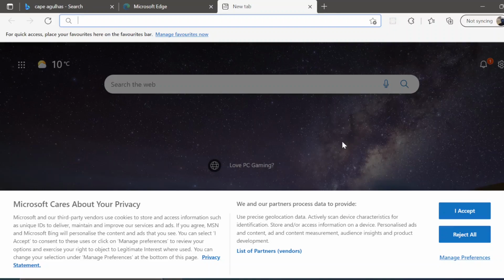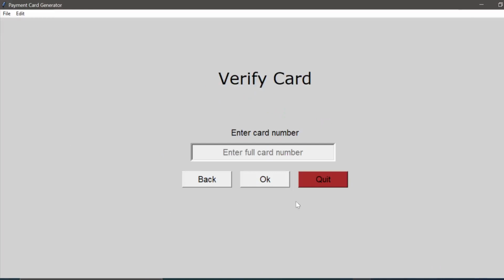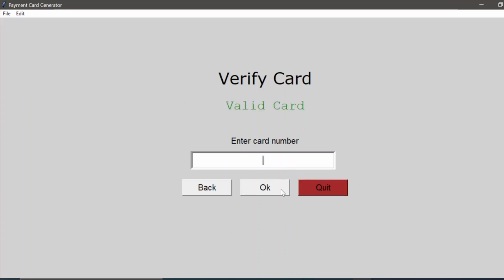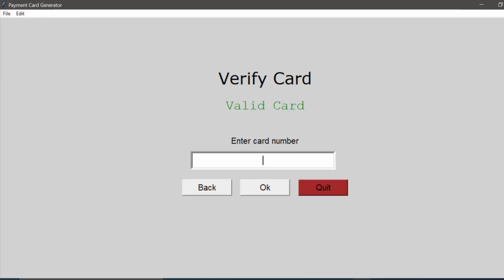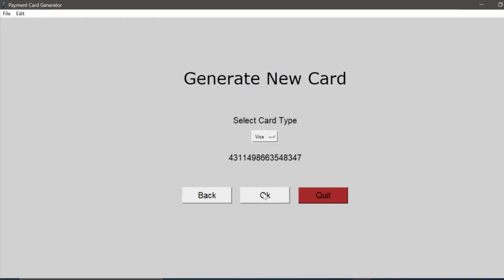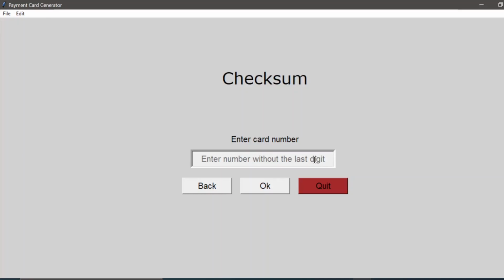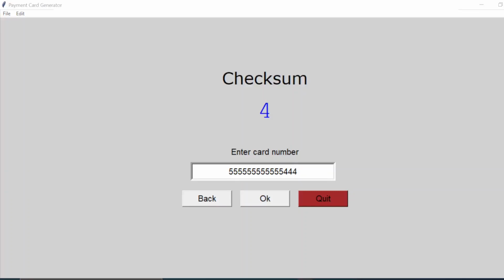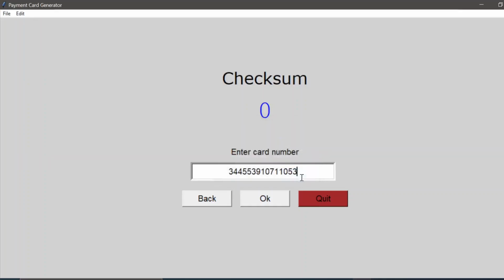1. Project Demo